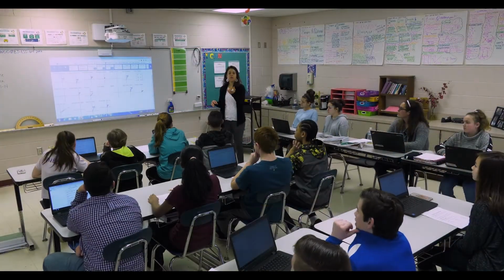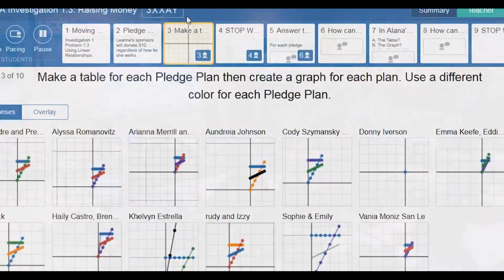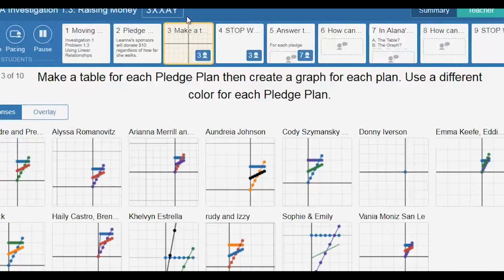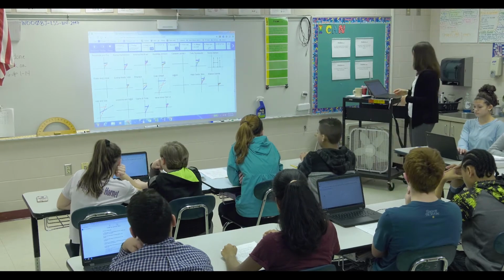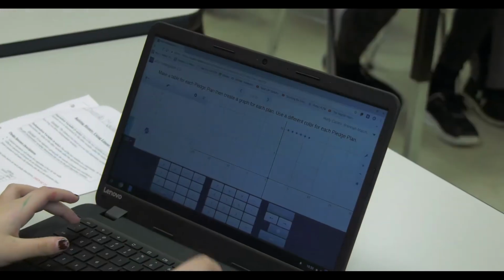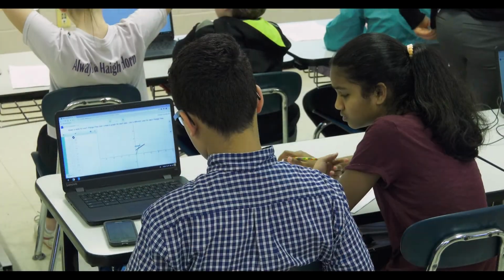Woodbury - Giving Math Students A Little T. L. C (Technology. Learning. Collaboration)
Students work with an online graphing tool, Desmos, to create linear relationships.  Being able to utilize this technology gives students the ability to experience peer collaboration to help build a greater depth of knowledge on the subject.